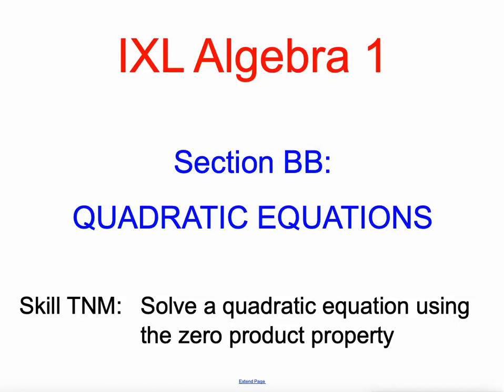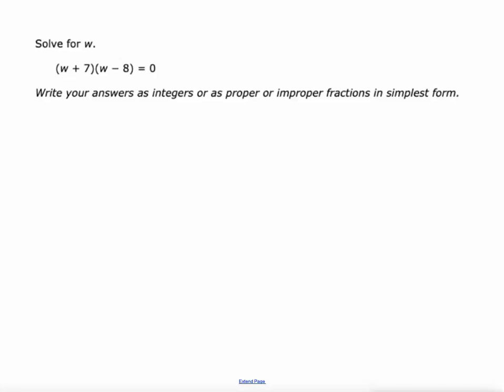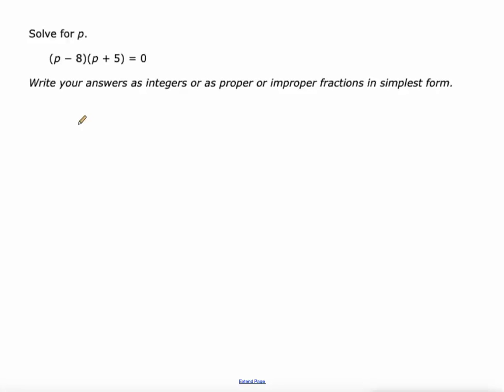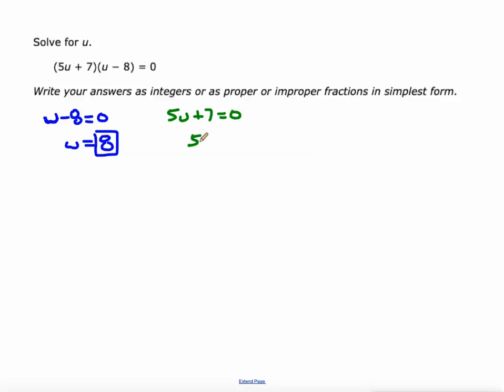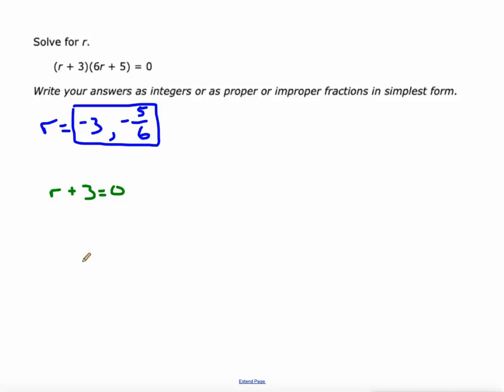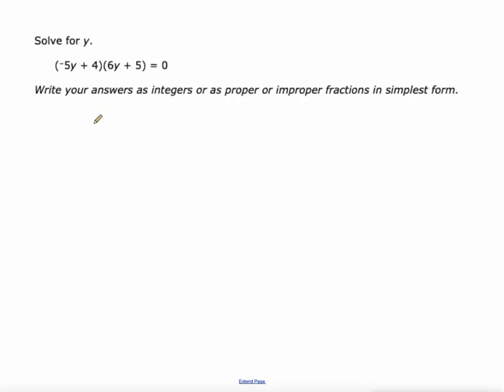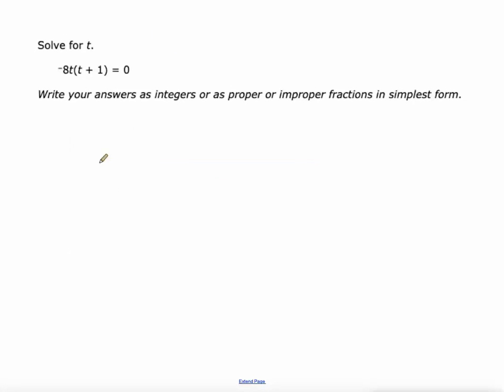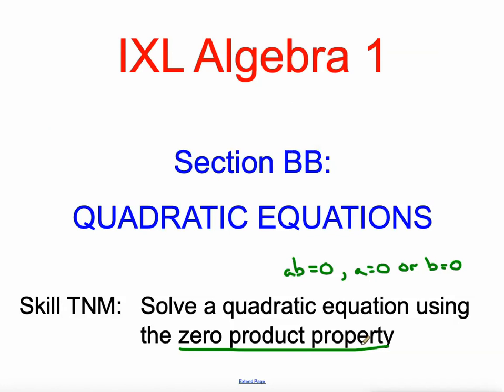IXL BB.7 Algebra 1 Solve a quadratic equation using the zero product property (TNM)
Solve a quadratic equation using the zero product property